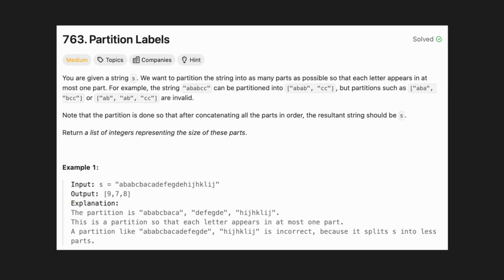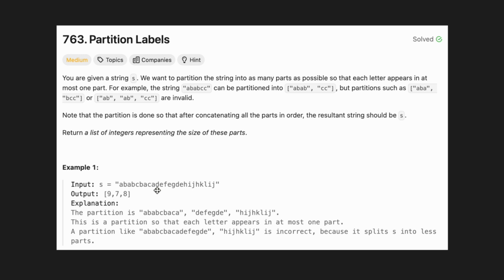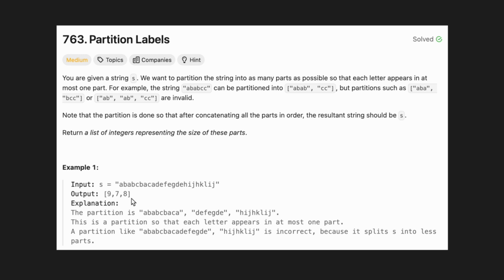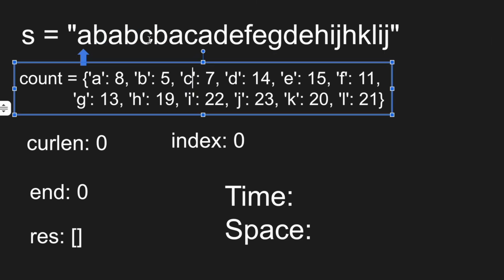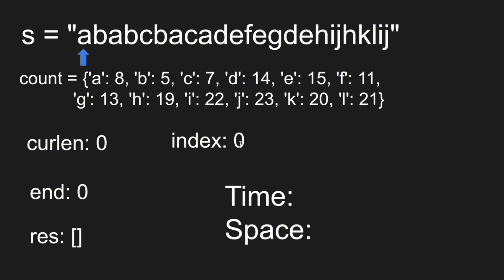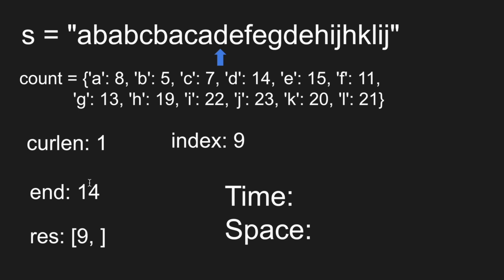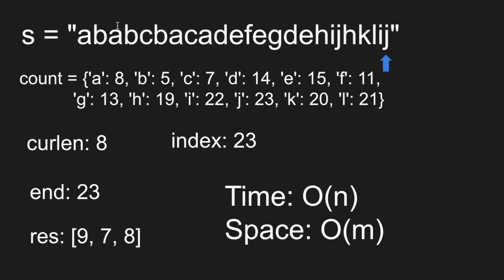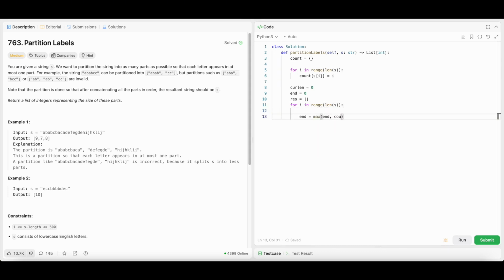Partition Labels - Leetcode 763 - Python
Leetcode 763 - Partition Labels

0:00 Introduction
0:10 Read The Problem
0:59 Explanation, O(n) time
2:08 Example Walkthrough
3:49 Coding